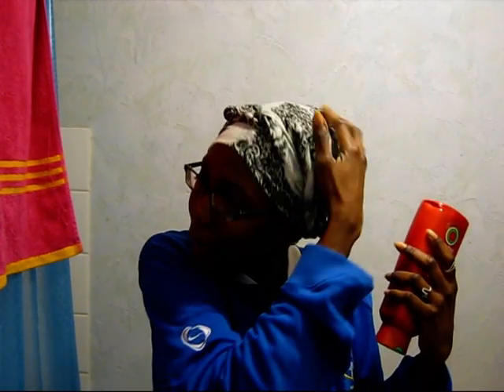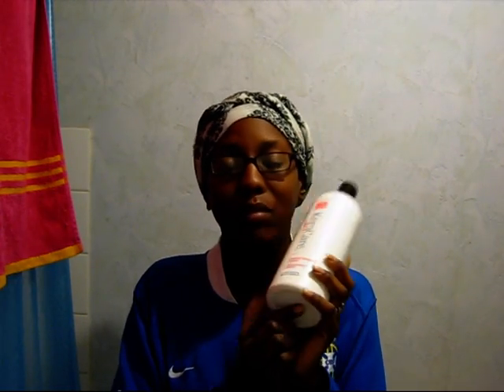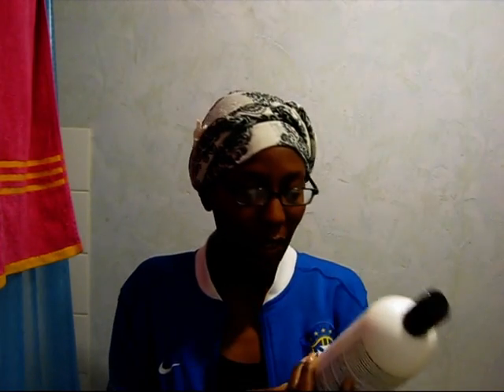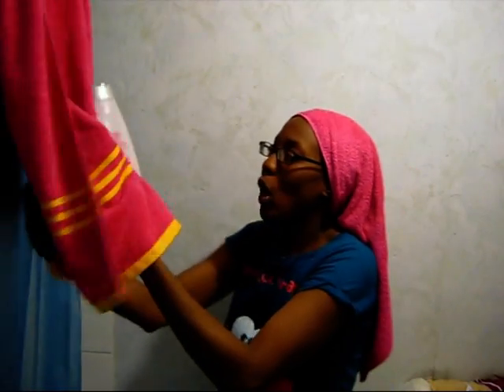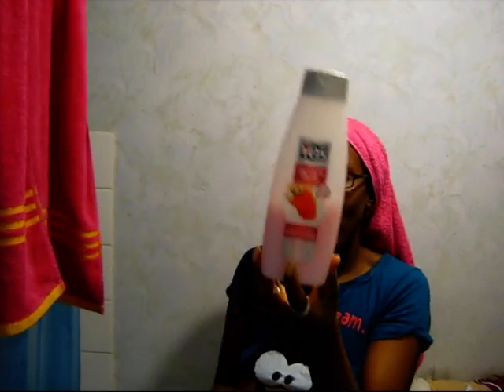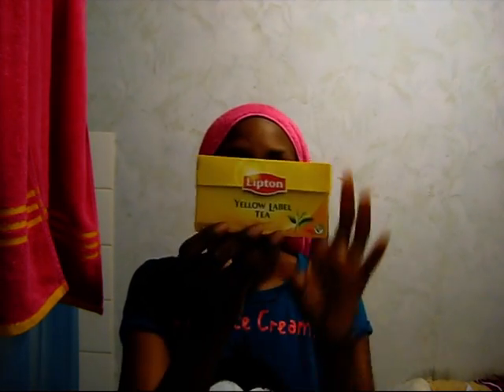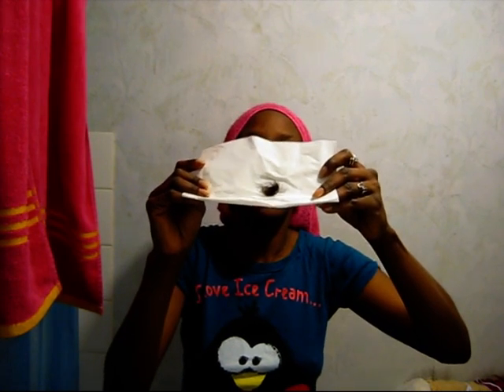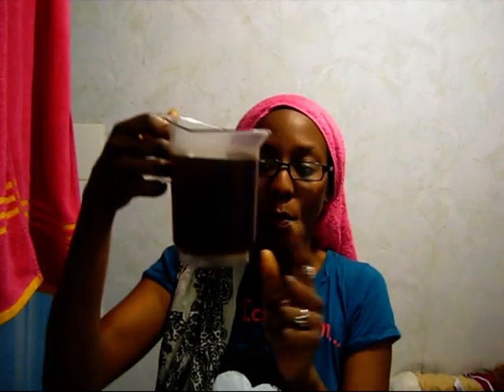Black tea rinse & Final Update for the challenge (week# 8)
Thanks so much to all of you that have entered !
I am just sharing my progresses, showing how i do my black tea rinse

I will no longer say what song i use in my vids,
tks for your comprehension guys

Love you all, remain blessed & safe !